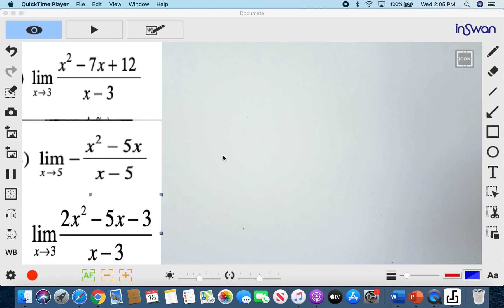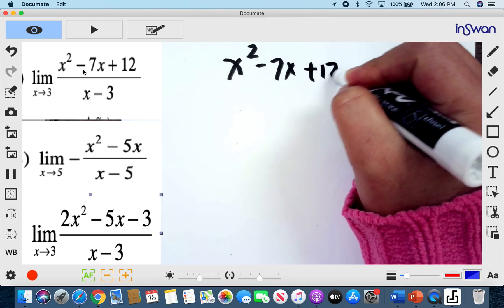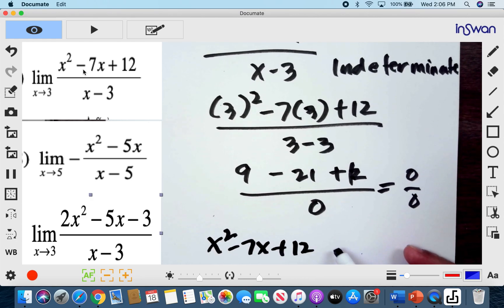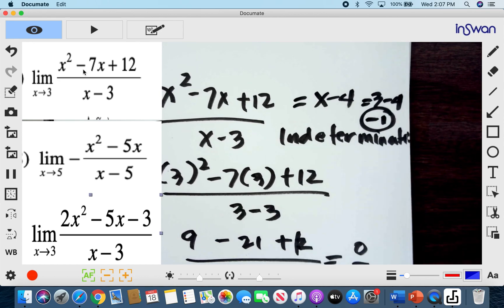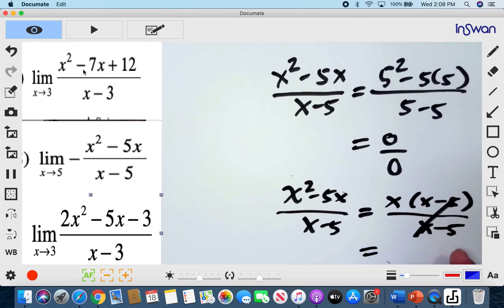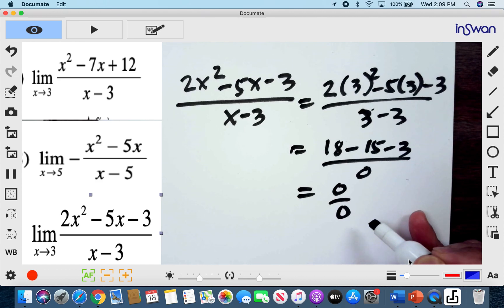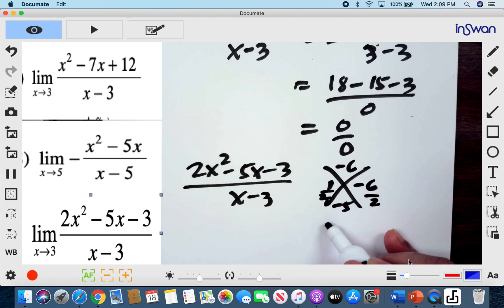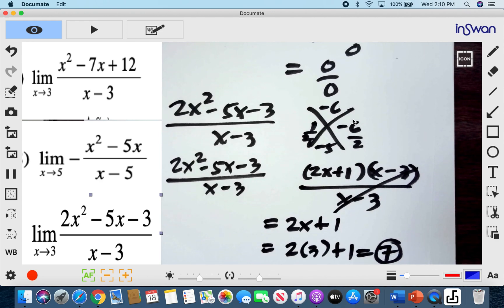limits of rational functions